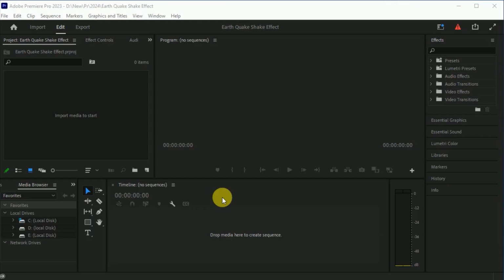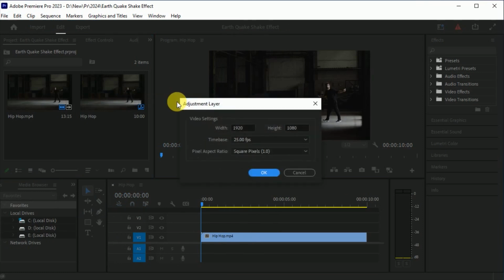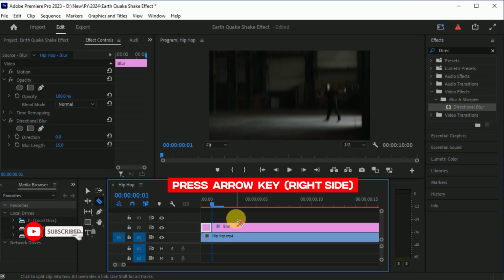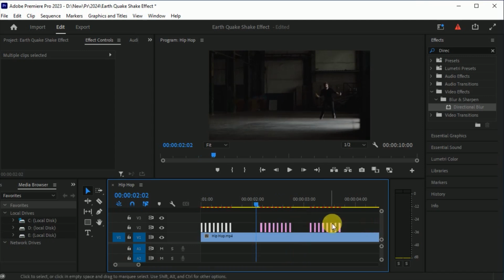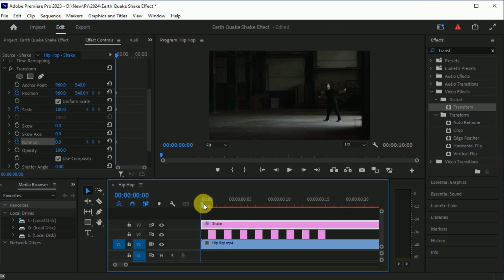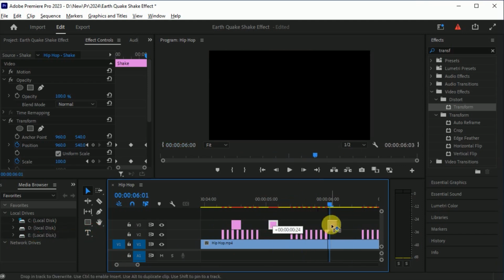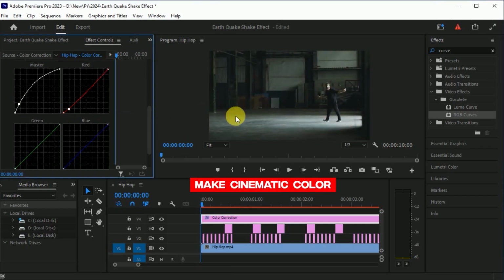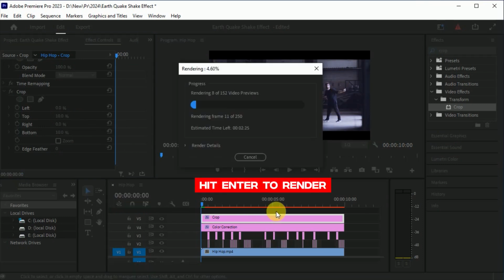Fake Camera Shake Effect In Premiere Pro.|Fake Camera Movements In Premiere Pro.|Without plugins.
Today's Video i am going to show you how to Make a Fake Camera Shake  Effect In Adobe Premiere Pro. How to Make a Fake Camera Movements in Adobe Premiere Pro. How to Create a Fake Screen Shake Effect in Adobe Premiere Pro. How to Create a Fake Earthquake Effect in Adobe Premiere Pro | Without plugins. | 🔥

Basically today's video is all about how to Make a Fake Camera Shake  Effect, Create a Fake Camera Movements Effect, Make a Fake Screen Shake Effect, Create a Fake Camera Wiggle Effect, Make a Earthquake Effect in Premiere Pro without using any Third Party Plugins. 🔥

In this video we will learn about How to Make a Fake Camera Shake Effect in Premiere Pro, Create a Fake Camera Movements Effect in Premiere Pro, Make a Fake Screen Shake Effect in Premiere Pro, Create a Fake Camera Wiggle Effect in Premiere Pro, Make a Fake Earthquake Effect in Premiere Pro Without using any Plugins. 🔥

The main purpose of this video is to show you how to easily make this types of Fake Camera Shake Effect, Fake Camera Movements Effect, Make Fake Screen Shake Effect, Fake Camera Wiggle Effect, Make a Fake Earthquake Effect in Premiere Pro and many other types of fake camera shake effect in Adobe Premiere Pro. 🔥

It's step by step tutorial,

Fake Camera Shake Effect, Fake Earthquake Effect is so easy to
create in adobe Premiere Pro, Just watch video carefully and enjoy.

Turn any video into a glowing edges

Who wants to learn Graphic Design, Photo Manipulation, Art and Animation or Motion Graphics.

Hey guys in this premiere pro tutorial we will learn about how to Make a Fake Camera Shake Effect in Premiere Pro, How to Create a Fake Camera Movements Effect in Premiere Pro, How to Make a Fake Screen Shake Effect in Premiere Pro, How to Create a Fake Camera Wiggle Effect in Premiere Pro, How to Make a Fake Earthquake Effect in Premiere Pro with very simple a esay ways, adobe premiere pro tutorials and more !

Thanks.